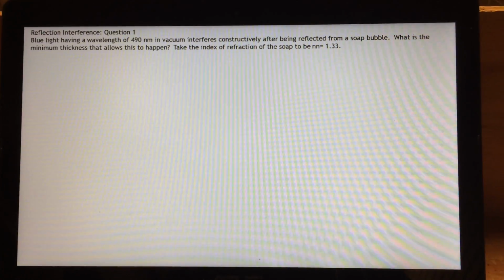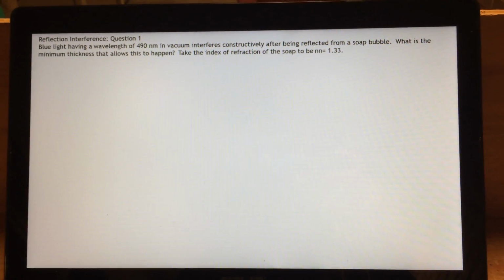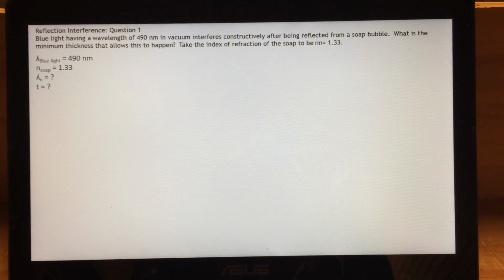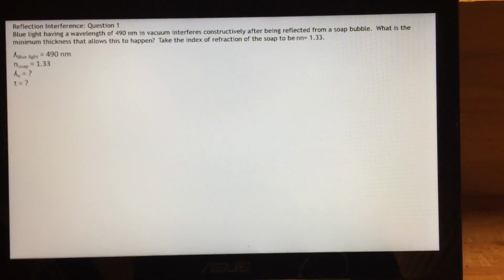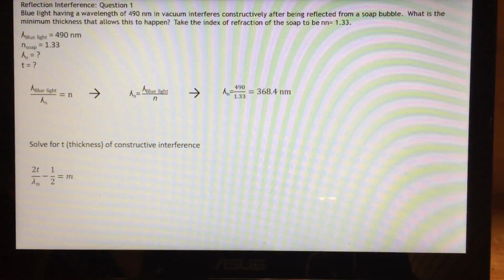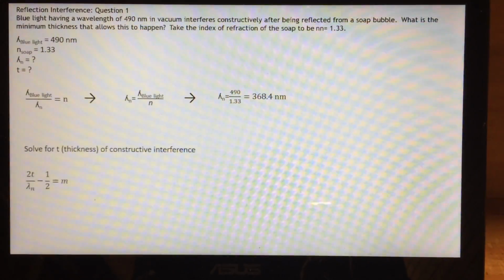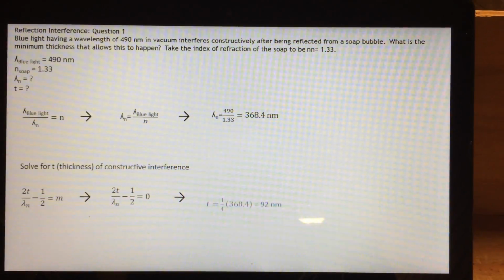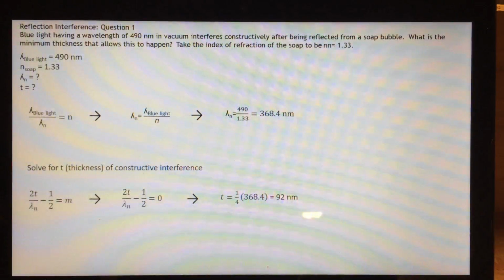Reflection Interference Question # 1